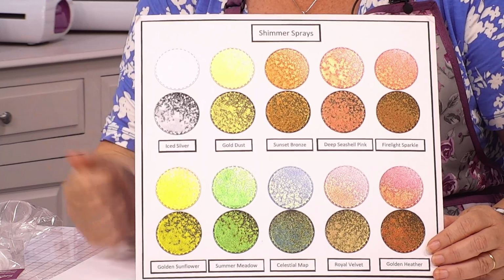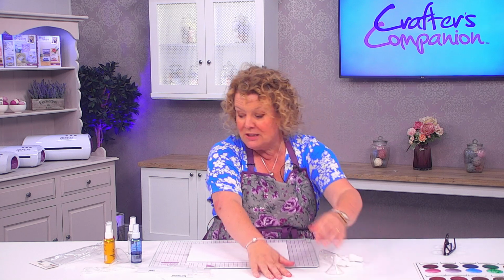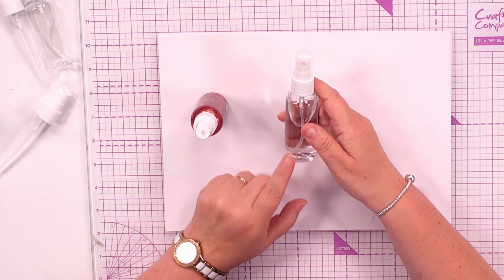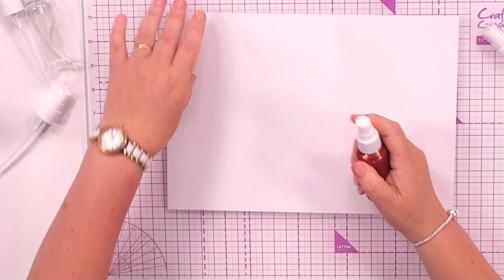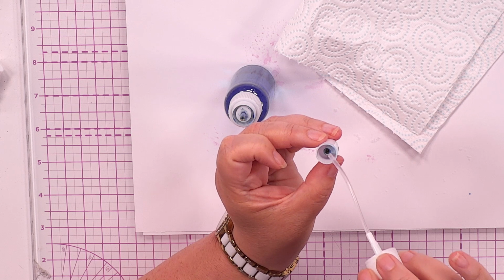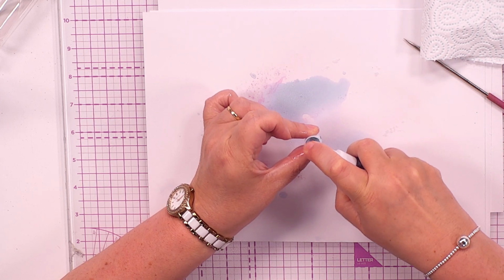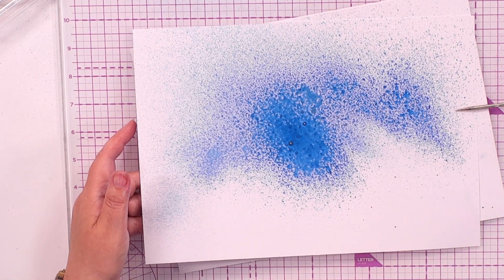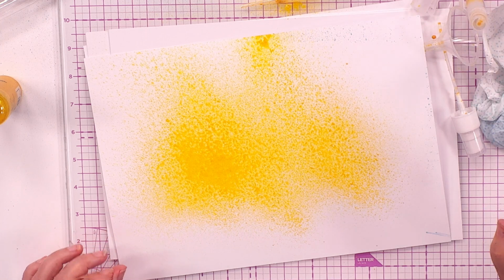Crafter's Companion Shimmer Spray Care Guide